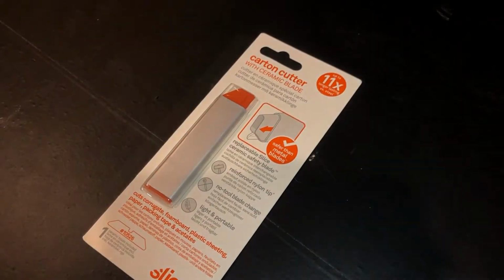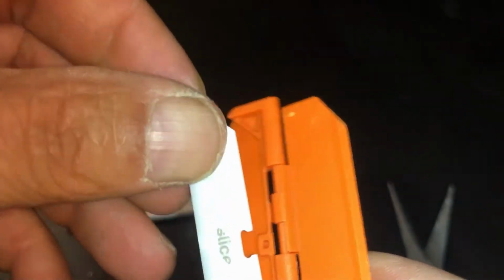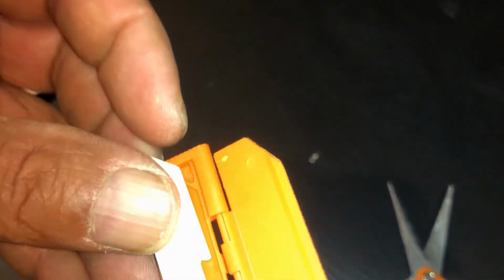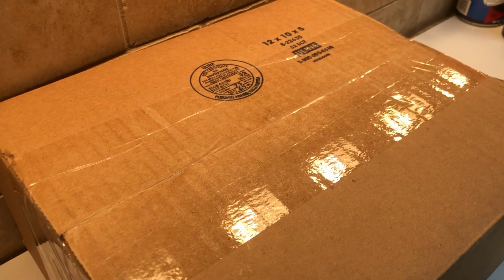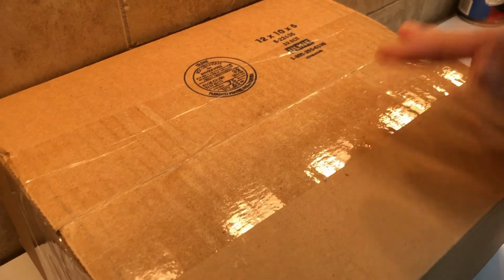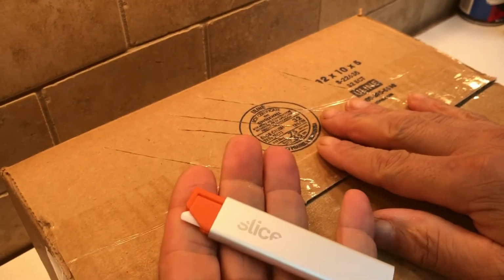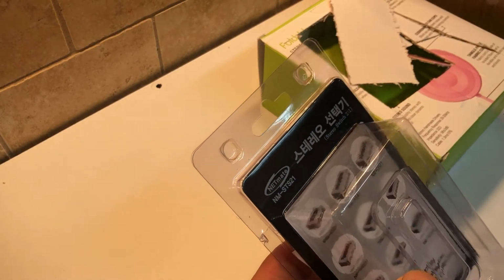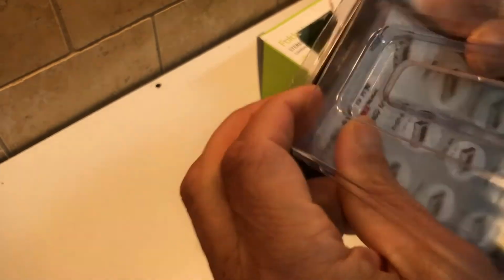Slice Manual Carton Box Cutter Blade Thin Corrugate Finger Friendly Safe Lasts Longer Lightweight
Slice Manual Carton Box Cutter  Blade Thin
Corrugate Finger Friendly Safe Lasts Longer
Lightweight

Slice 10585 Manual Carton Cutter, Ideal for Boxboard & Thin Corrugate, Finger Friendly, Ambidextrous, Lasts 11X Longer Than Metal, Lightweight & Portable , Blade -10526

Cost: $9.99